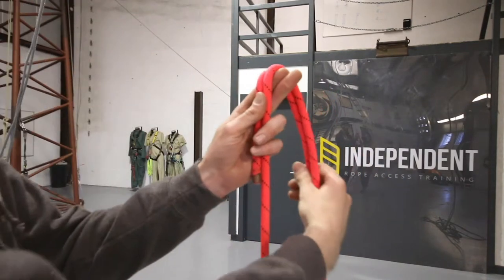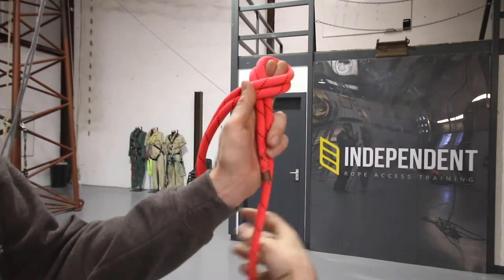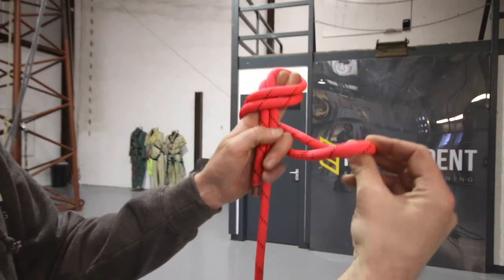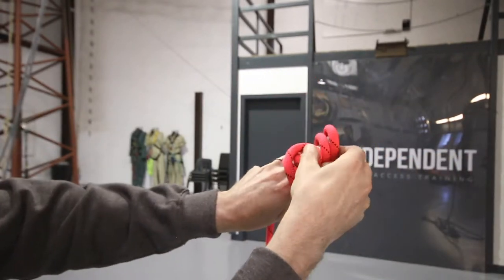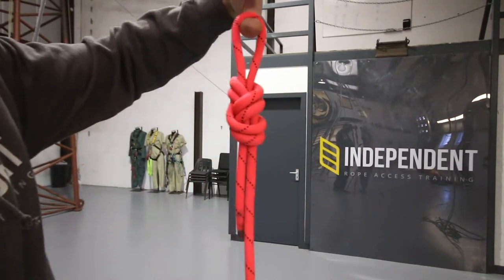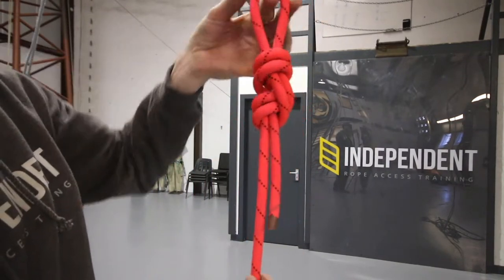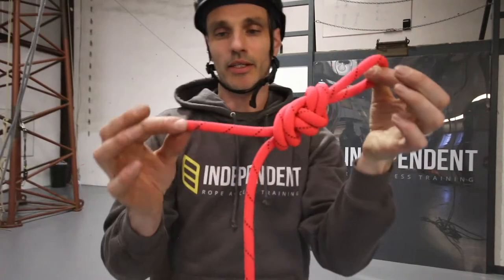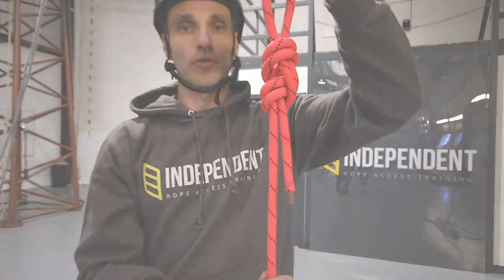Figure of 9, Level 1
How to tie a figure of 9 on the bight.